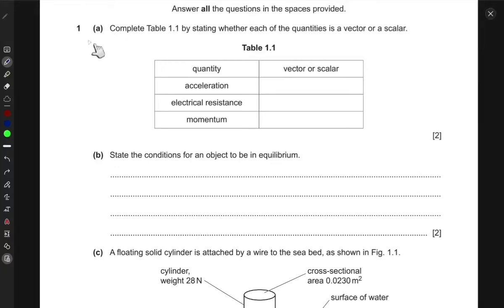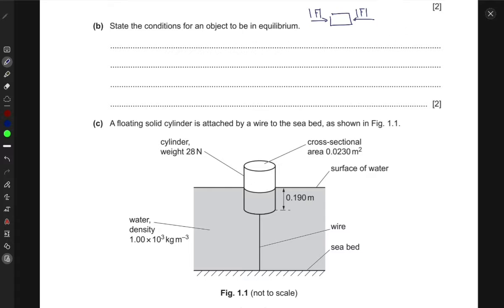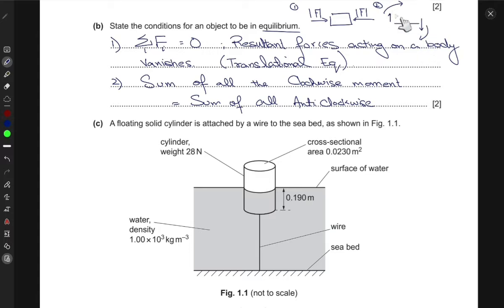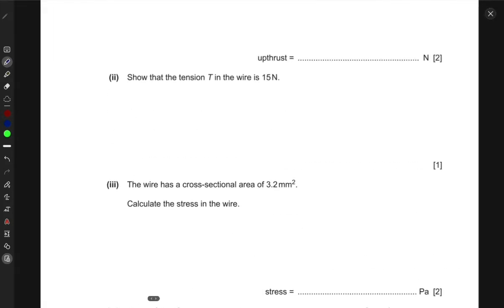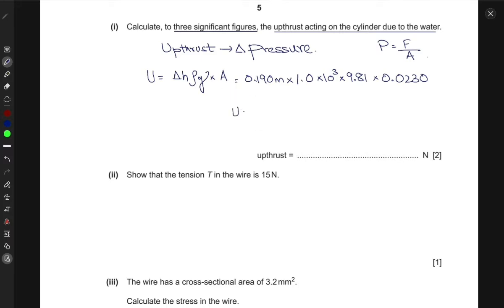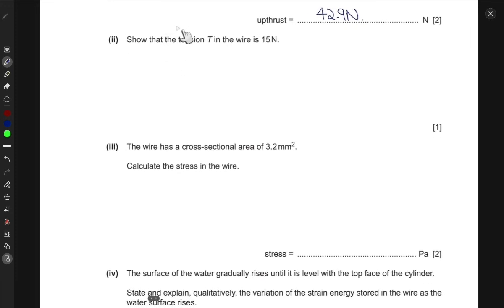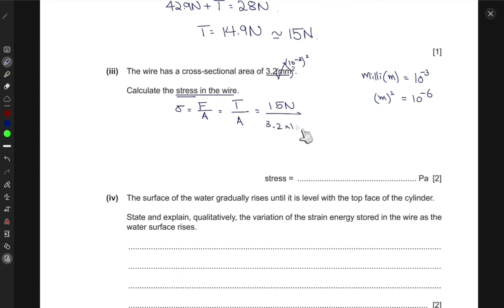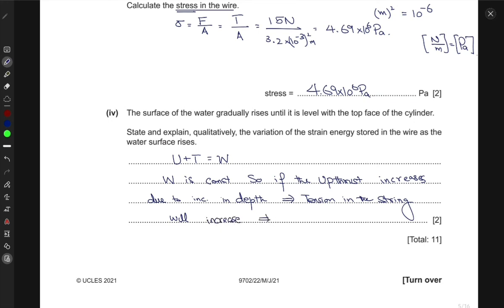AS Physics - 9702 P22 MJ21 Q1 - Past Paper Question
1 (a) Complete Table 1.1 by stating whether each of the quantities is a vector or a scalar. Table 1.1 quantity vector or scalar acceleration electrical resistance momentum [2] (b) State the conditions for an object to be in equilibrium. [2] (c) A floating solid cylinder is attached by a wire to the sea bed, as shown in Fig. 1.1. cylinder, weight 28N cross-sectional area 0.0230 m2 surface of water wire 0.190 m sea bed water, density 1.00×103 kg m–3 Fig. 1.1 (not to scale) The density of the water is 1.00 × 103 kgm–3. The base of the cylinder is at a depth of 0.190m below the surface of the water. The cylinder has a weight of 28N and a cross-sectional area of 0.0230m2. The wire and the central axis of the cylinder are both vertical. The cylinder is in equilibrium. 5 © UCLES 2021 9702/22/M/J/21 [Turn over (i) Calculate, to three significant figures, the upthrust acting on the cylinder due to the water. upthrust = N [2] (ii) Show that the tension T in the wire is 15N. [1] (iii) The wire has a cross-sectional area of 3.2mm2. Calculate the stress in the wire. stress = Pa [2] (iv) The surface of the water gradually rises until it is level with the top face of the cylinder. State and explain, qualitatively, the variation of the strain energy stored in the wire as the water surface rises. [2]